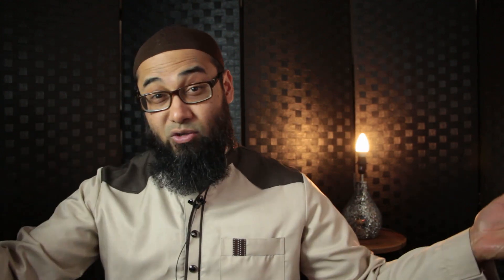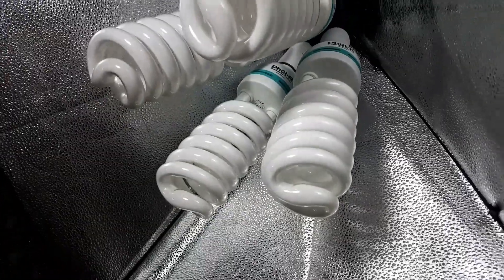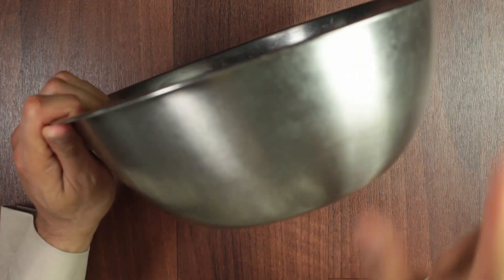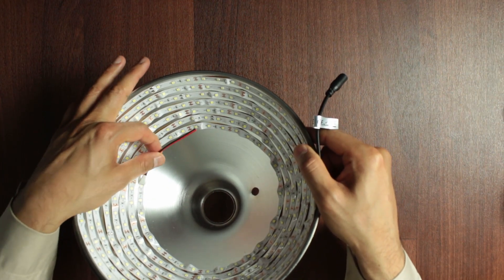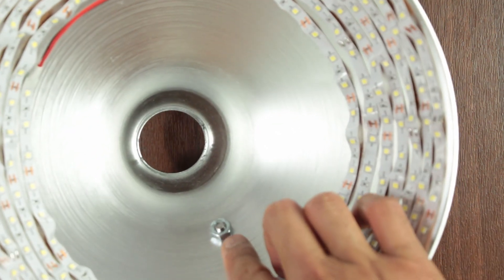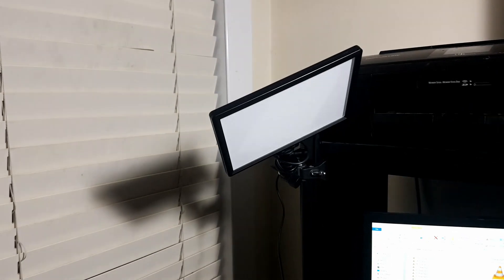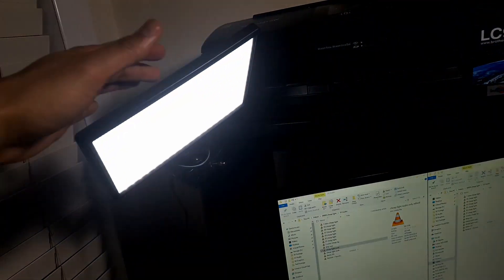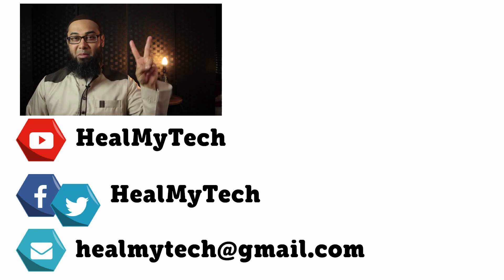Cheap Light For Video - $15 (£12) DIY Cake Pan Light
This Cheap Light For Video cost only $15 (£12) as an alternative diy cake pan light.  Best of all this kit requires neither any electrical DIY skills nor any special tools to achieve.  All you need is an easy to stick on Daylight LED Strip SMD 2835 , A Standard 12V 2A Power Supply, a light reflector and a clamp if you wish.  Optional additional equipment can be used and should already be available in your own home like grease proof paper for diffusion, cake tin or round silver reflective salad bowl, and any cheap lamp or clip on light bulb.

00:42 Save Money On Office Rent | Create A Private YouTube Studio In Your Bedroom | Room Tour

How To Film In Small Room | Lighting Setup For Overhead Video | How To Film Top Down Video

01:30 CFL Daylight 150W
Amazon UK
Amazon US

01:48 Softbox Light Kit
Amazon UK
Amazon US

02:22 Led Strips
Amazon UK
Amazon US

02:45 12V 2A Power Supply/Adaptor
Amazon UK
Amazon US

04:15 Baking Tin
Amazon UK
Amazon US

The cake pan was inspired by: Daniel Schiffer

07:24 Clamp
Amazon UK
Amazon US

08:04 Dimmer Switch
Amazon UK
Amazon US

08:48 Neewer Diffusion Sheet
Amazon UK
Amazon US

09:34 Led Light Panel Viltrox L116T
Amazon UK
Amazon US